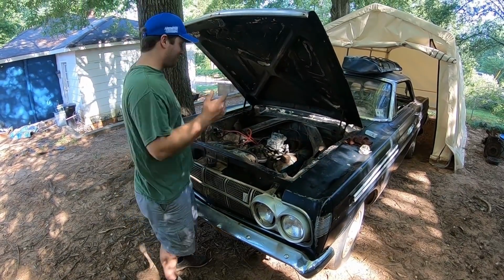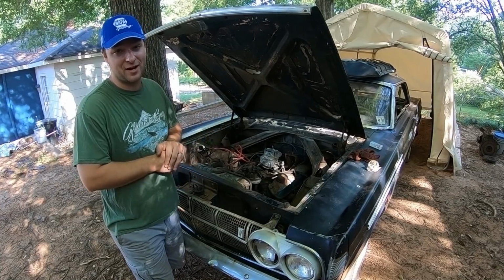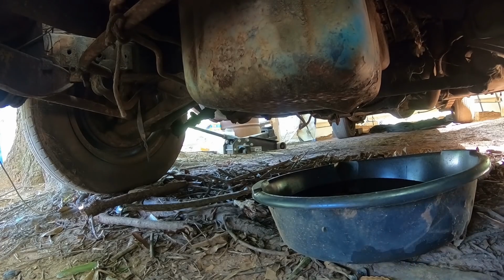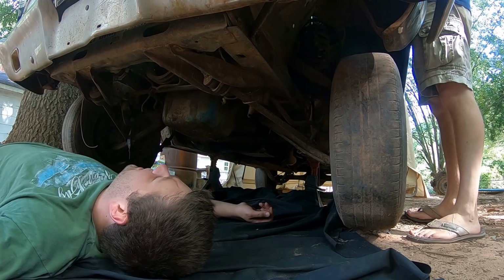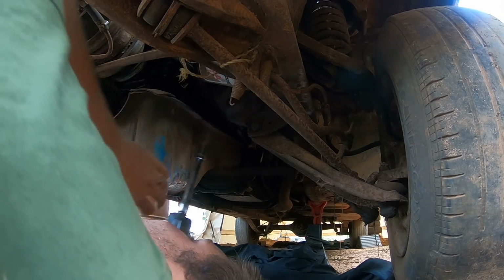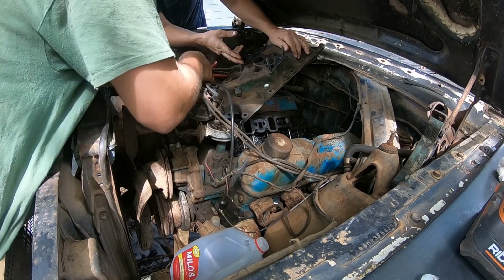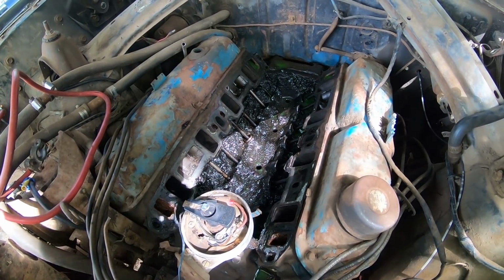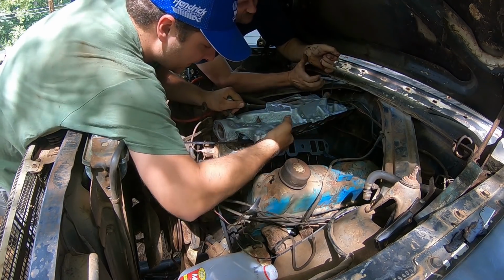Shed Find V8 Mercury Comet: Will it run and drive after sitting for 31 Years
Hope ya'll enjoy this fun because I know we did! There's not much better a feeling than those pedals under your feet in a car that hasn't moved in 31 years! We can't wait to get her road worthy and continue saving the forgotten! Hope everyone is staying safe and healthy out there!